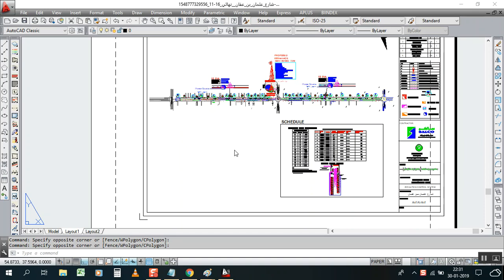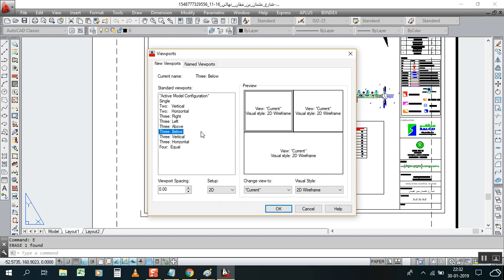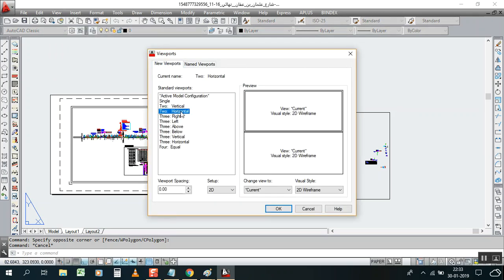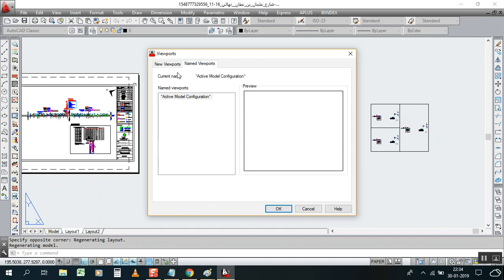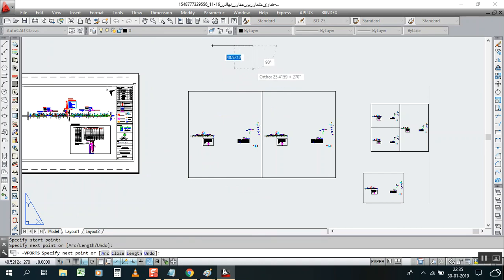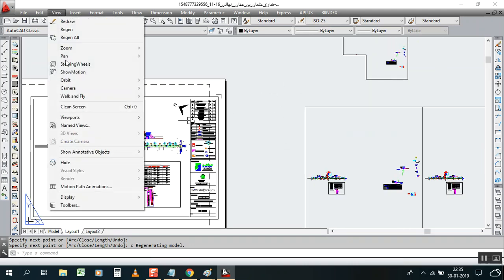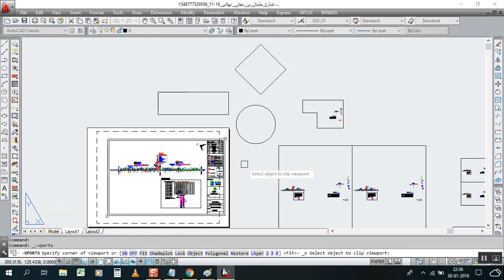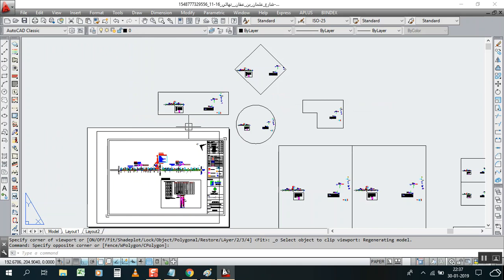How to create any shape of viewports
Here you can learn how to create any shape any angle polygonal viewports & in one time you can create 3 to 4 viewports so watch this video till end

And i hope you like this video